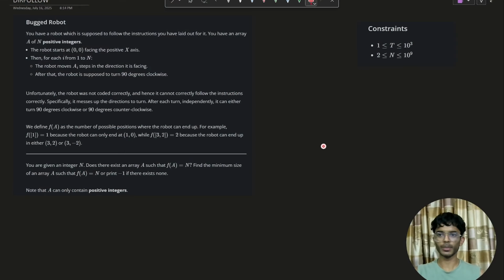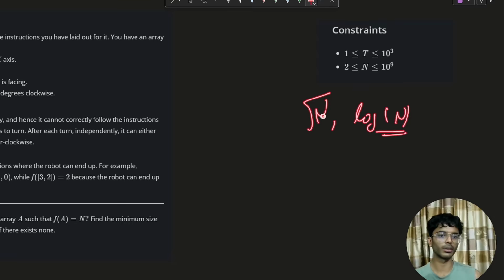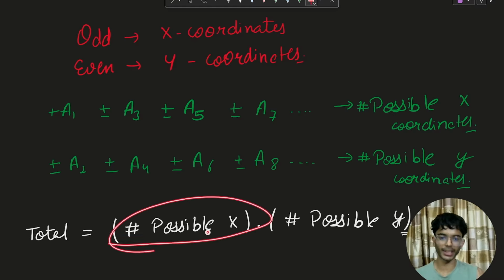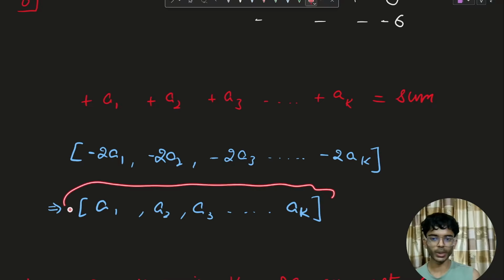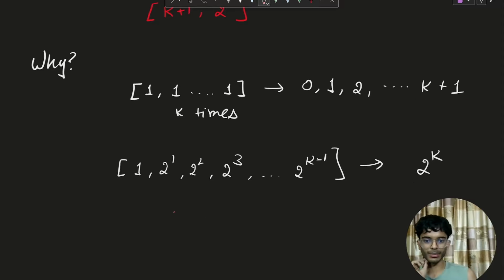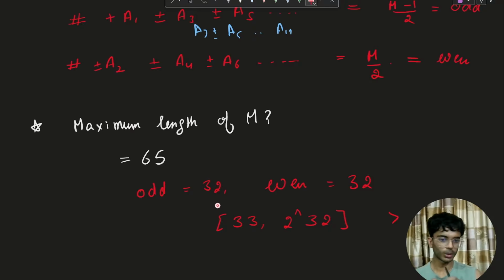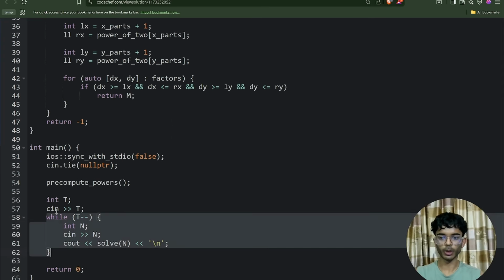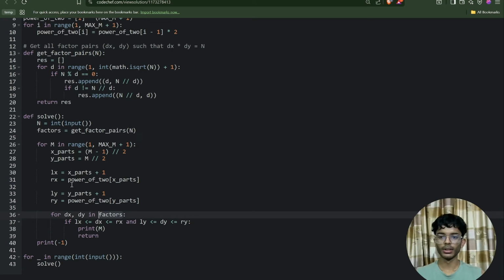Bugged Robot - DIRFOLLOW | Starter 195 | CodeChef Official Solution | Rated till 5 star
In DIRFOLLOW, you're given a series of directions and need to analyze or update steps according to a pattern—this easy-level problem involves simple factorization or pattern counting.